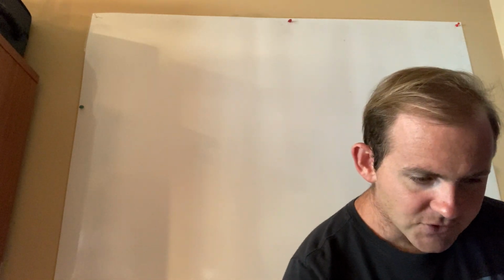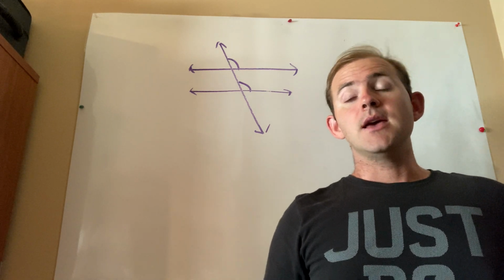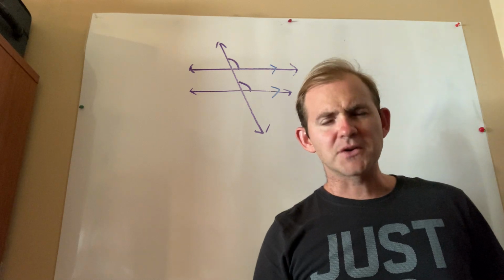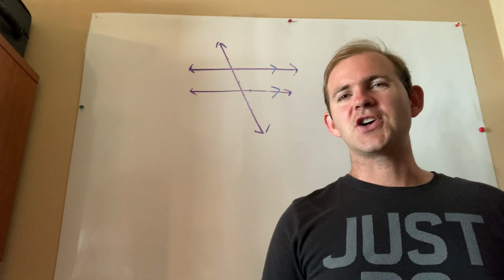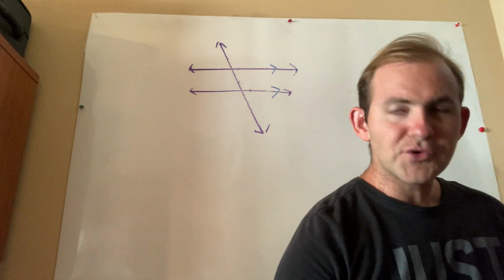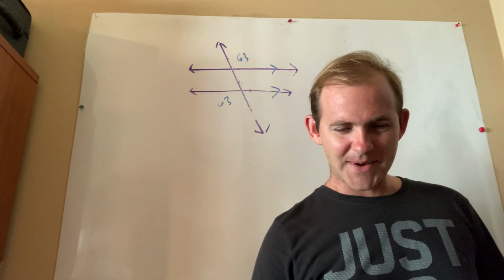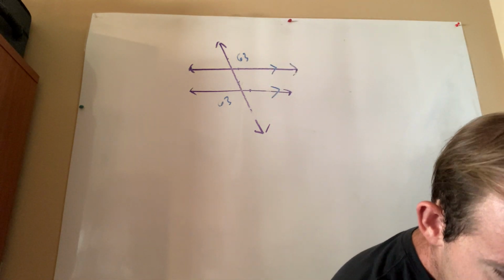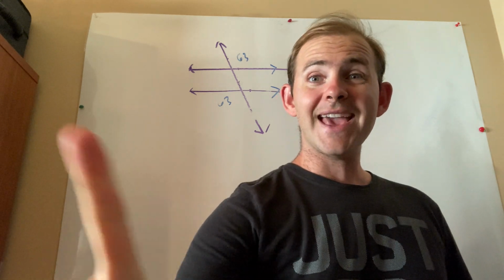Unit 4 Classwork Packet Page 8 Converse of Corr, Alt Int, Alt Ext, etc